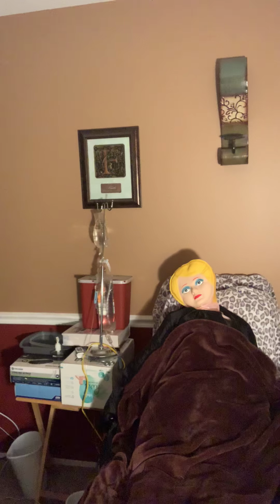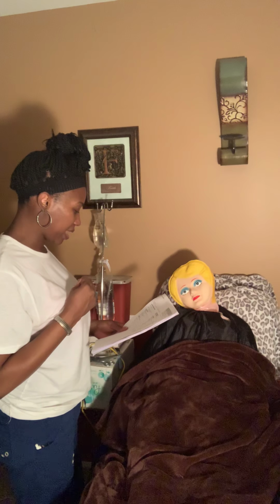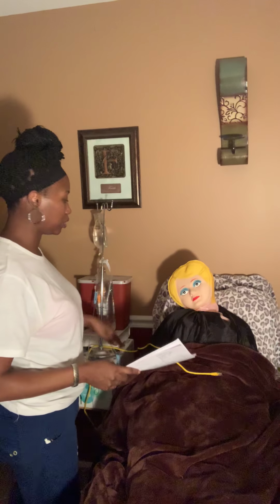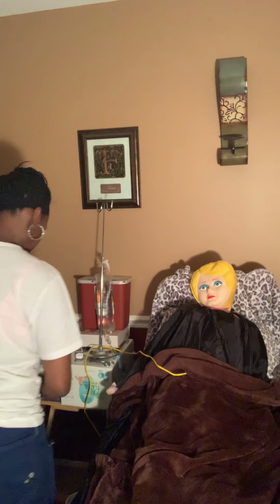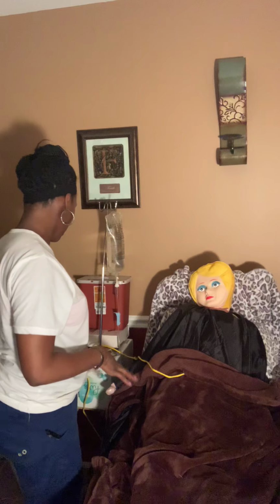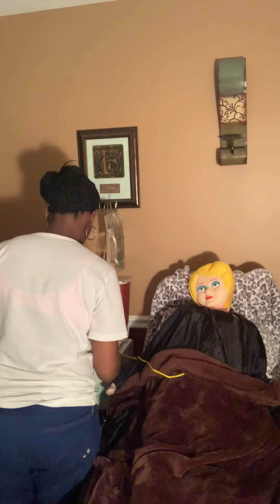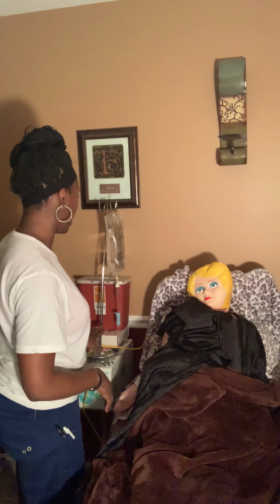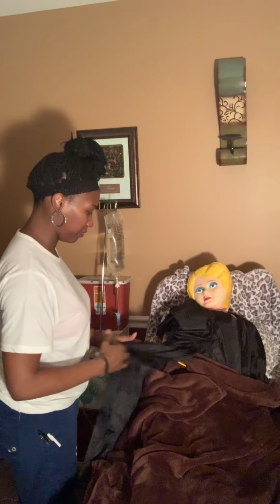Practice PCS3 Pt1 Abdominal Ass/Comfort Man/Vitals/Fluid Man. Excelsior Lpn -RN CREDIT BY EXAM 22nd